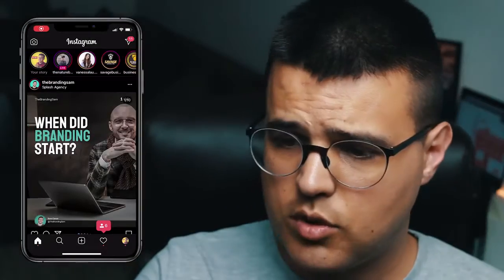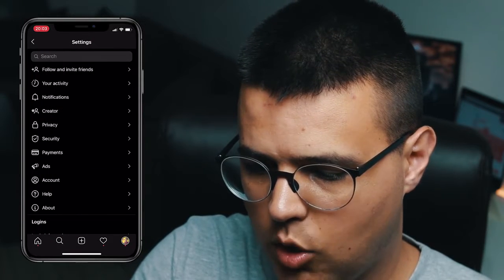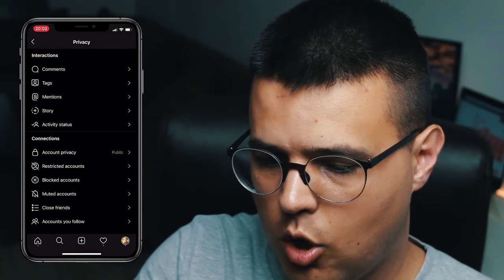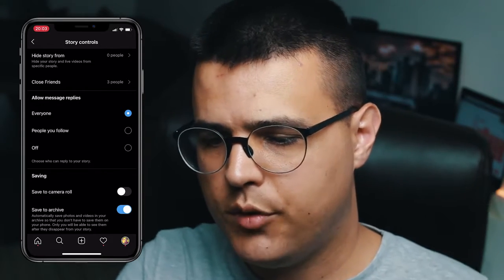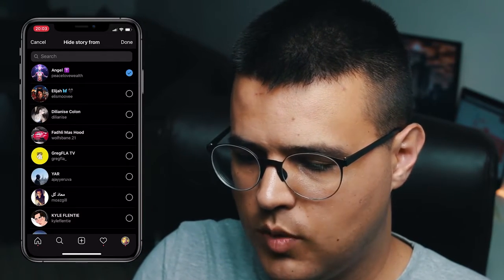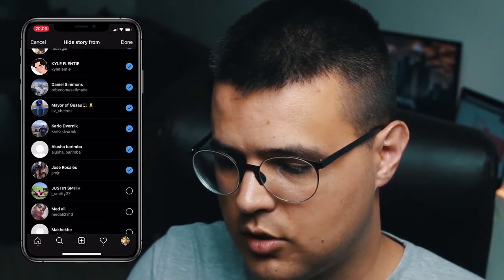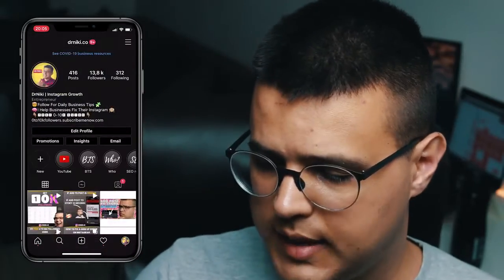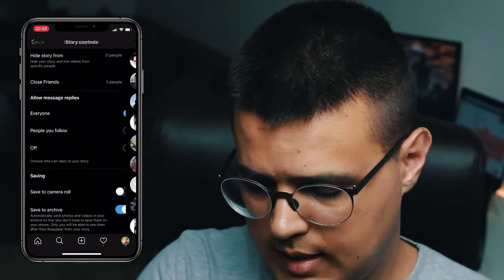✅ INSTAGRAM HIGHLIGHT WITHOUT STORY 🔥 How To Add Highlights On Instagram Without Posting On Story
One of the best ways to grow your Instagram account is to make sure that you are using all the features that Instagram provides to you. You may or you may not have heard of the Instagram boomerang effects new update. What you can do is create a boomerang in Instagram stories and this is a hidden feature and in this video I am going to be breaking down exactly what the Instagram Boomerang effects new update is so that you can go ahead and make sure that you use it on your page to explode your results.

If you don’t know how to create a boomerang in Instagram stories then do not worry about it because I have you covered and will explain everything in detail so you know everything there is to know about this new update. This cool boomerang Instagram trick can be used to not only impress all your friends, family members and followers but more importantly to increase your overall engagement on your Instagram profile which if you get right will help you get a nice boost in the algorithm so that you can experience some good organic growth.

This latest Instagram update is a very cool one and I think that everyone should be making use if it, but unfortunately not everyone is aware of this new Instagram boomerang effects new update so that is why people like me make these videos so that you can learn about all the new Instagram updates the moment that they go live on the platform.

Using this new Instagram feature will help increase the engagement on your page which in general helps you build a more loyal following gives you a boost in the algorithm when Instagram notices that people are spending a good amount of time consuming your content and that they are enjoying it enough to leave a reaction, comment, share and save. These are all very important signals to Instagram that are telling the algorithm that you are putting out great, valuable content that people enjoy. The Instagram algorithm will then reward you by showing your content to more of your followers when you make a new post as well as push you onto the hashtags that you have used on your post as well as feature you on the explore page.

If you are unsure about anything with regards to the Instagram boomerang effects new update then you will want to make sure that you watch this entire video without skipping ahead so that you get all the information that I am outlining about this new update.

If you got some value out of this video then I would very much appreciate it if you smashed that like button, it really helps me reach more people with the video and drop me a comment down below if this was helpful for you, share this video with a friend who would get some value out of this video  and consider subscribing to my channel for all my future Instagram related videos uploaded each and every week.